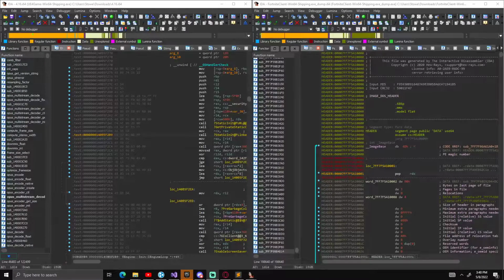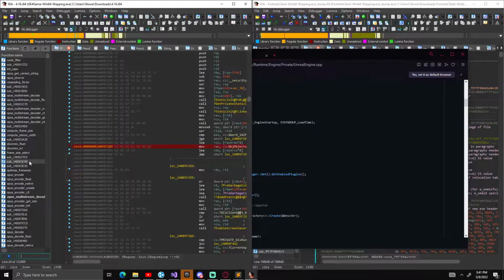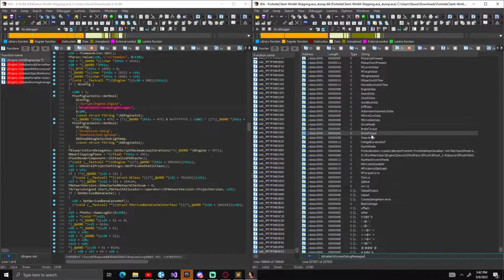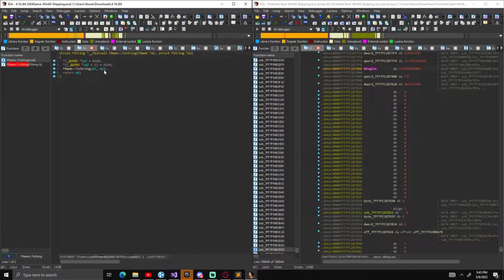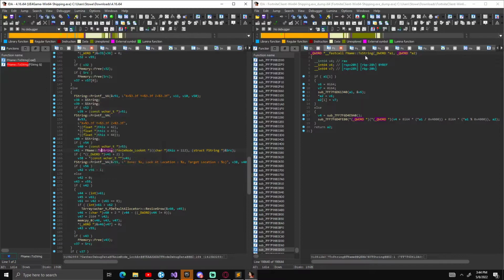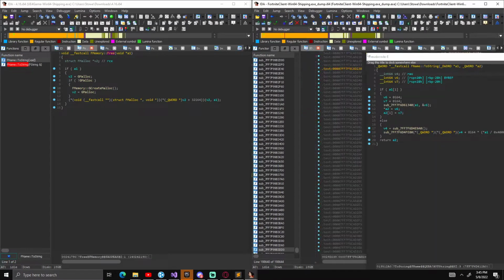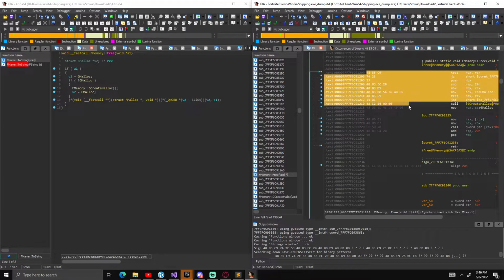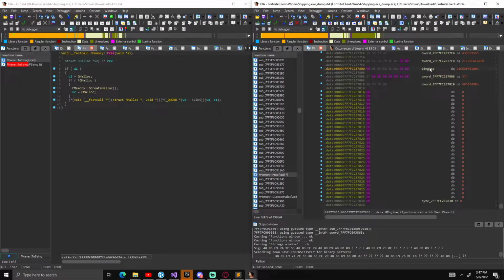UE4 Modding #1 | Basics | IDA